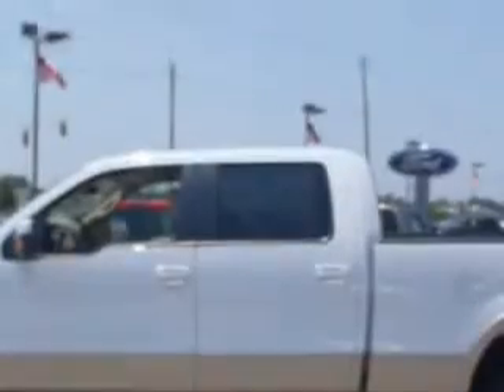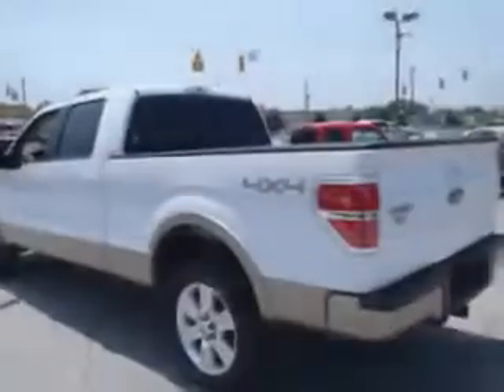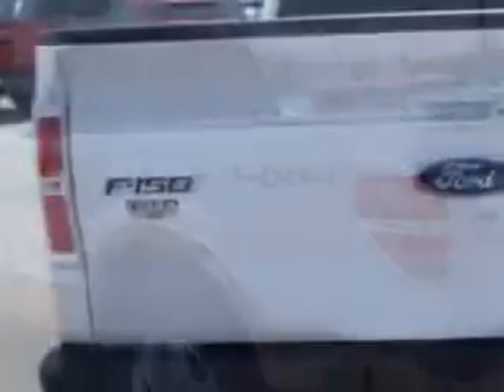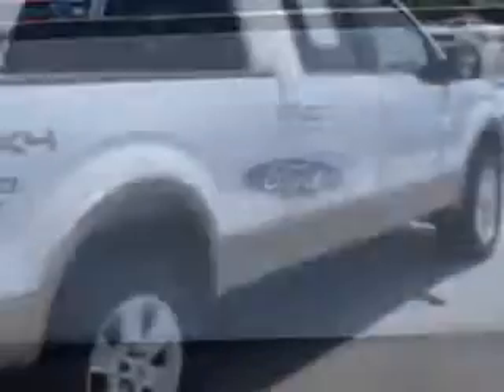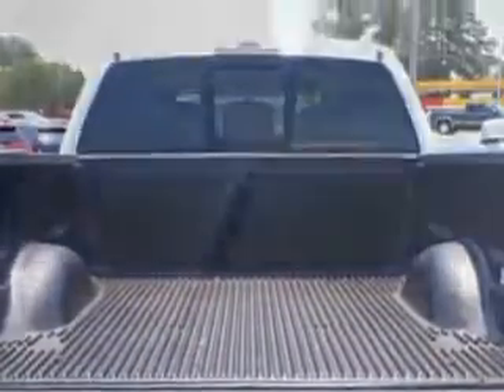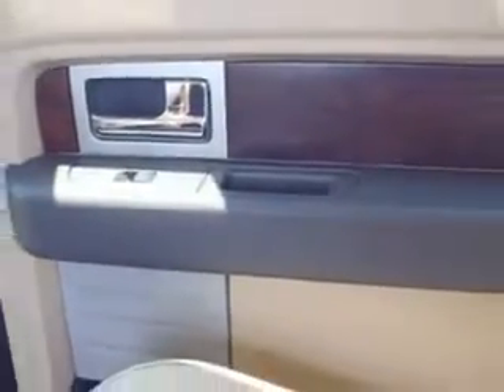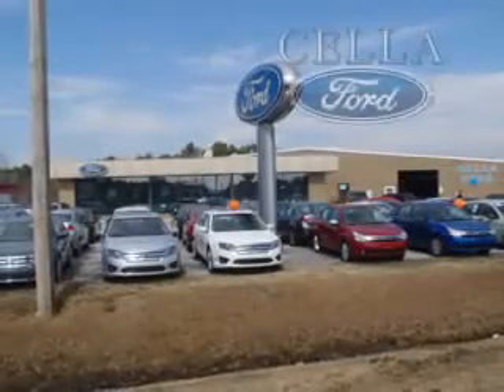Ford F-, Cella Ford- New Bern, NC 28561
Ford F-, Cella Ford Cella Ford knows you want more than just a car. you have a purpose for your vehicle. you will love this Oxford White/Pale Adobe Metallic 2012 Ford F-150, equipped with an 8 Cyl. engine and an automatic transmission with 14,934 miles. enjoy this utility truck with features like power driver and passenger seating, premium sound system, cruise control, tinted glass, driver side air bag, passenger's front airbag, security system, anti-lock braking system, power lumbar seats, and much more. Get where you need to go, enjoy the drive, and have peace of mind in this 2012 Ford F-150. see us at Cella Ford today!
miles-  14,934
vin- 1FTFW1EF9CKD06750